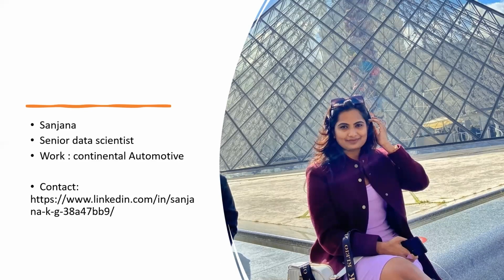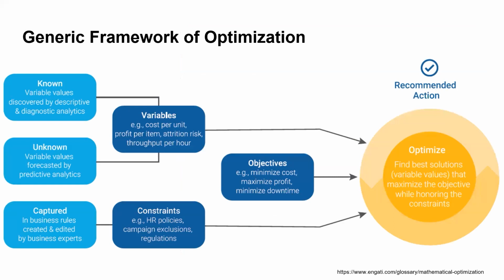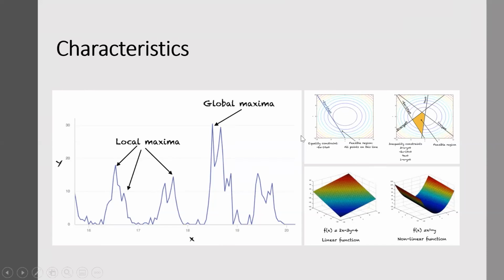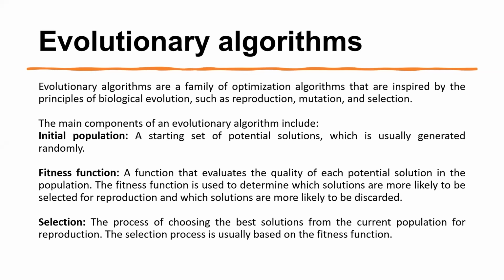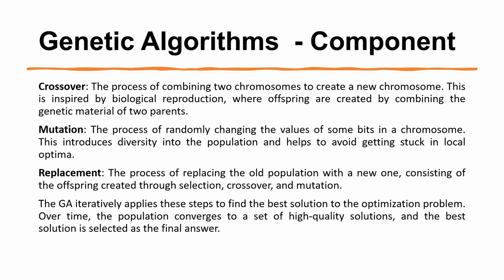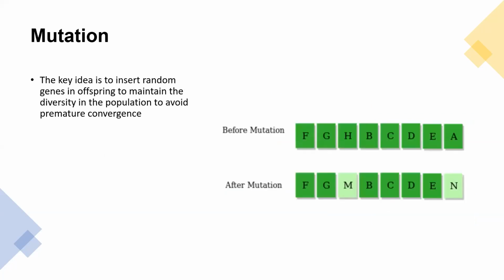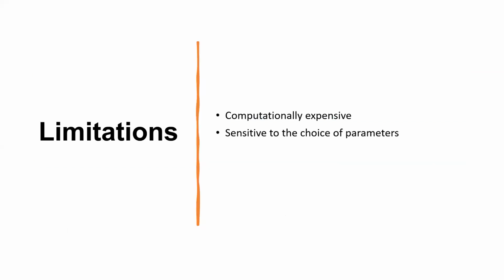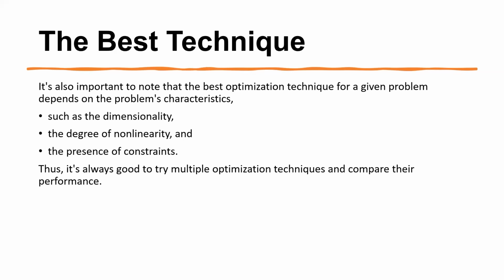Introduction to Optimization using Genetic Algorithms | DataHour by Sanjana Kengatte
Optimization can be used to solve a variety of problems in Data Science such as finding the most efficient way to allocate resources or select the best model for a given task. Optimization techniques can range from simple methods such as linear programming to more complex methods such as evolutionary algorithms

In this DataHour, Sanjana  will brief you on how Genetic Algorithms change the game of optimization.